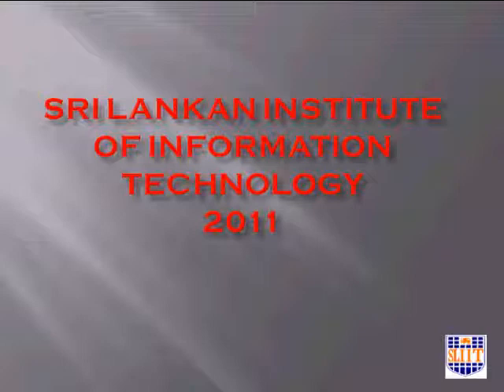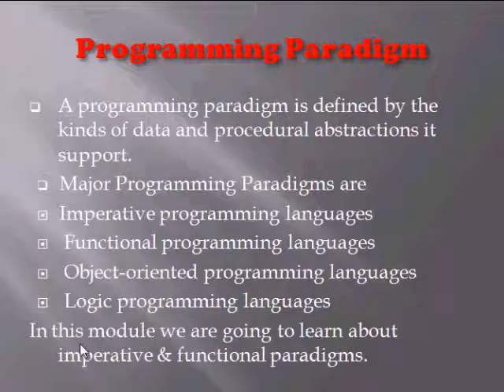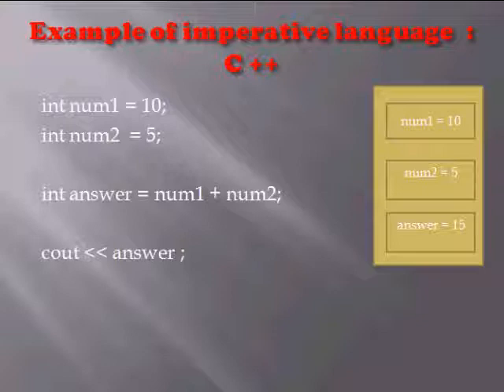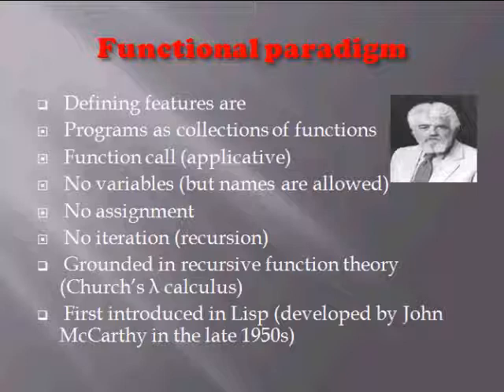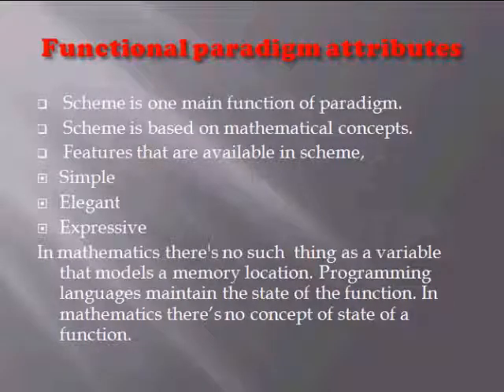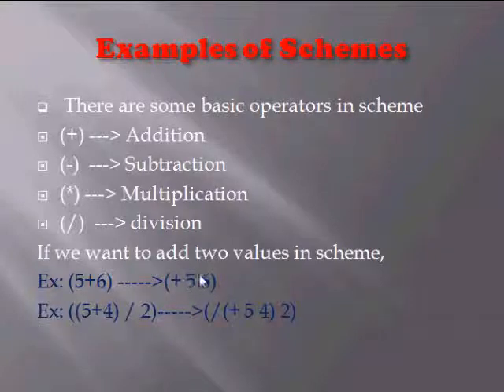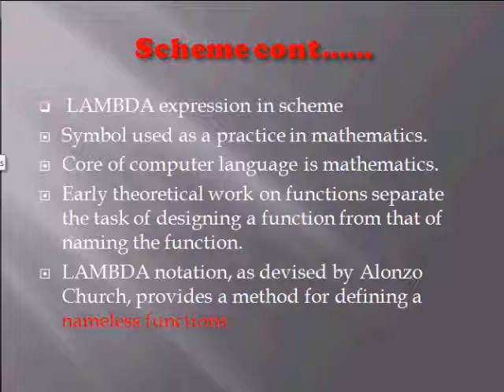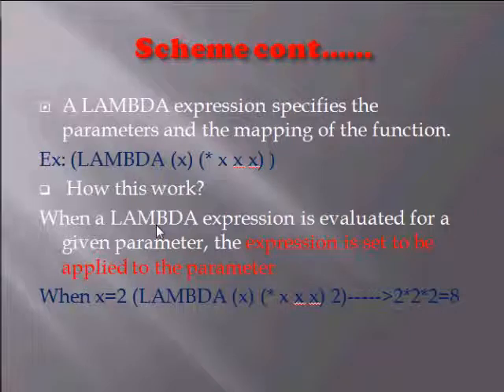Functional Paradigm - SLIIT PLDC Video Part-I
In computer science, functional programming is a programming paradigm that treats computation as the evaluation of mathematical functions and avoids state and mutable data. It emphasizes the application of functions, in contrast to the imperative programming style, which emphasizes changes in state. Functional programming has its roots in lambda calculus, a formal system developed in the 1930s to investigate function definition, function application, and recursion. Many functional programming languages can be viewed as elaborations on the lambda calculus.